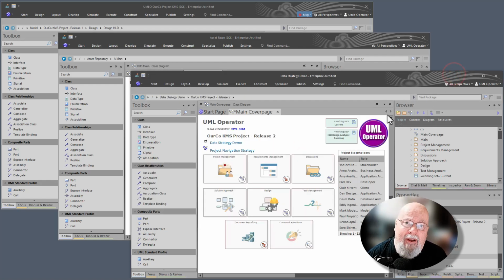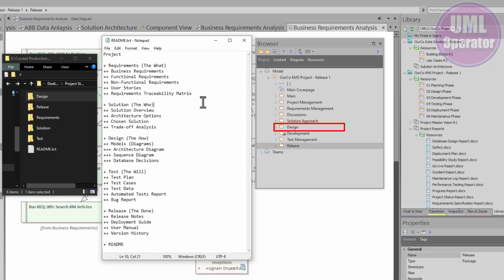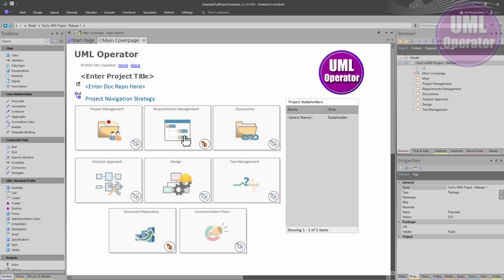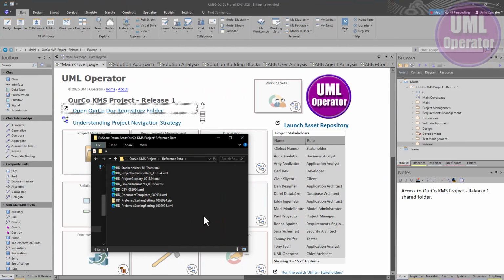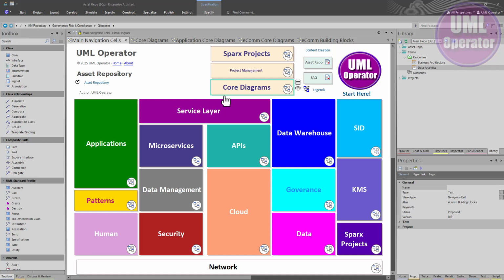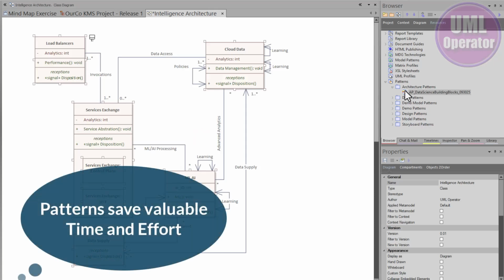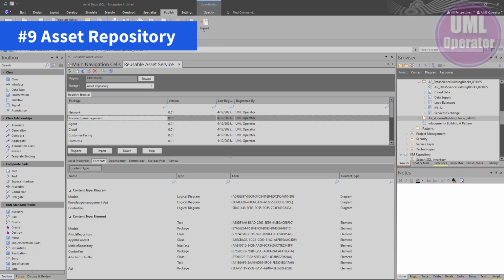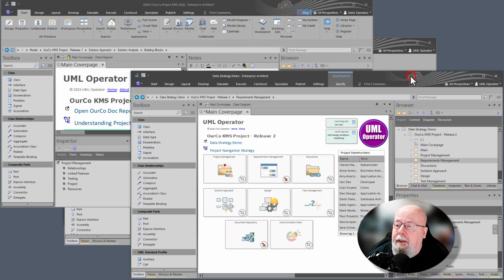Dealing With Multiple Open Sparx Projects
In this episode, “Dealing With Multiple Open Sparx Projects,” we explore how to work with multiple active project instances in Sparx Enterprise Architect (EA) to make your UML modeling workflow faster, smarter, and more efficient. Whether you’re a beginner learning UML modeling techniques or an experienced modeler mastering CASE tools, this video will help you understand how to manage multiple EA projects without confusion or chaos.
Learn practical strategies for handling multiple open Sparx EA repositories, promoting model reuse, improving collaboration across teams, and maximizing your delivery effectiveness. We’ll also cover tips for managing model intelligence, sharing assets, and maintaining structure as your modeling environment grows.
If you’ve ever struggled to juggle multiple UML diagrams, model versions, or project files in Sparx EA, this video will help you streamline your modeling practices for better results.
Perfect for:
New and advanced UML modelers
Solution architects and system designers using Sparx EA
Professionals aiming to visualize ideas through model-driven engineering (MDE)

0:00 - Intro
1:23 - Getting Started
3:36 - No 1 Consistent Project Structure
4:19 - No 2 Common Cover or Landing Page
5:07 - No 3 Common Reference Data
6:01 - No 4 Common Templates
6:39 - No 5 Reduce Duplication
8:16 - No 6 Use Library
8:57 - No 7 Build Patterns for Reuse
9:54 - No 8 Reusable Asset Service
10:53 - No 9 Asset Repository
11:45 - No 10 Knowledge Management
12:21 - Wrap Up
14:10 - Outro